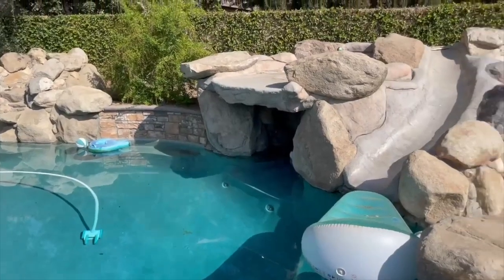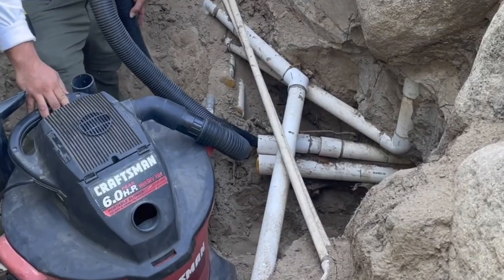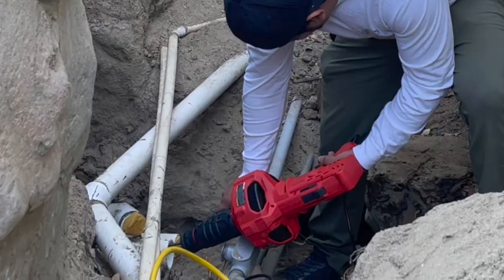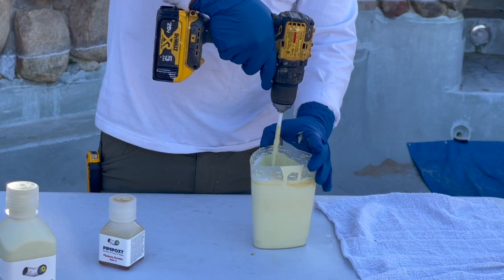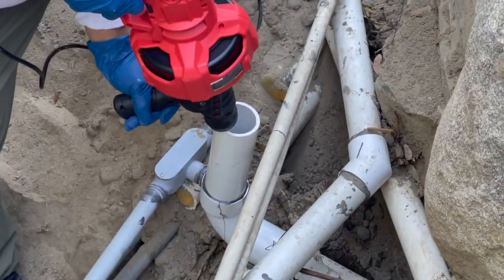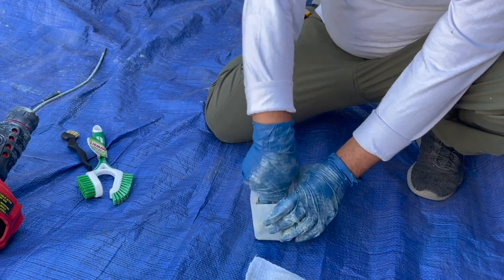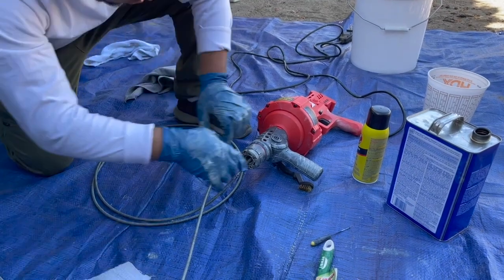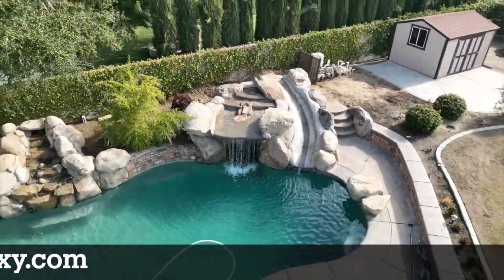Side Suction Leak Detection and Pipepoxy Pipe Repair